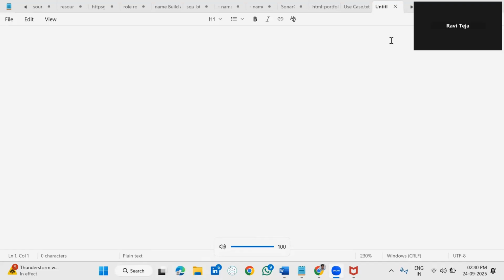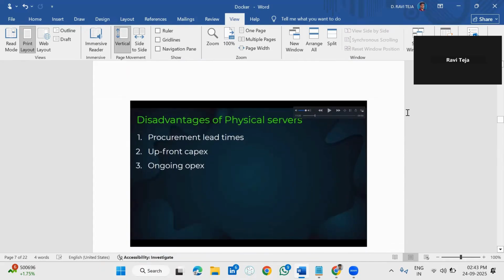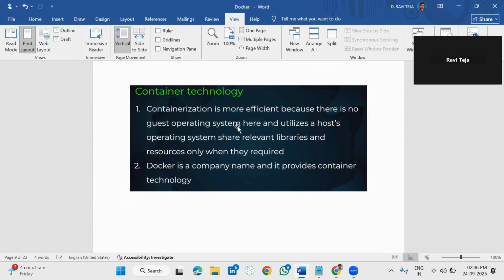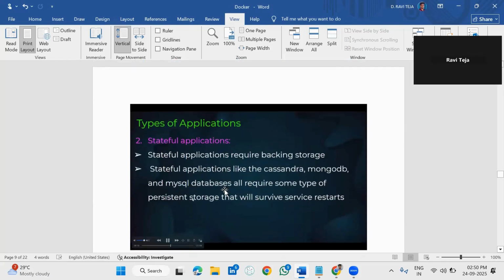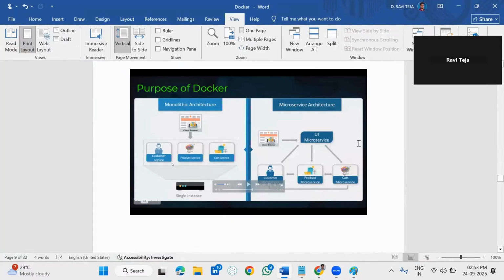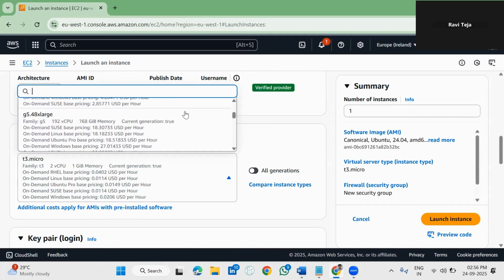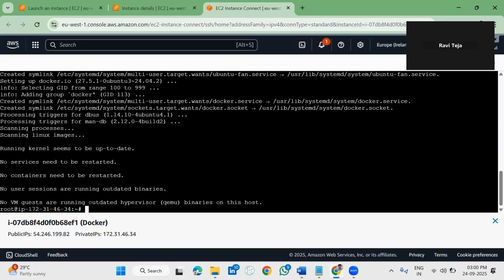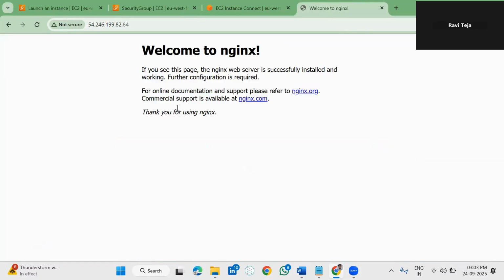Day 41 | What is Docker? Why Do We Need Docker & Its Purpose | AWS DevOps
In this video (Day 41 of the AWS DevOps series), we dive into Docker—one of the most essential tools in modern DevOps. 🚀

Why do we need Docker in software development & DevOps?

The real purpose of Docker and how it solves traditional deployment challenges.

Whether you’re a beginner or preparing for DevOps interviews, this video will give you a clear understanding of Docker and its importance in AWS DevOps projects.